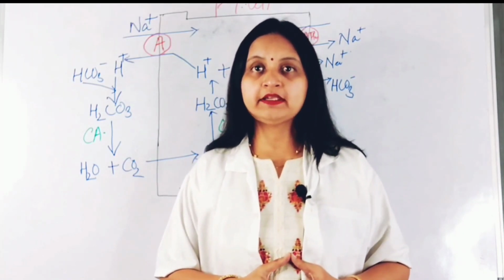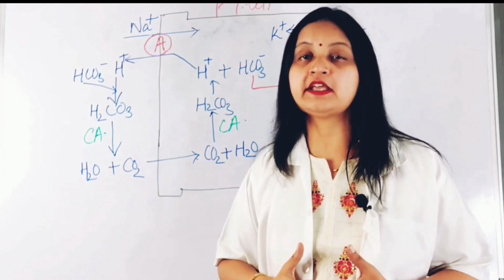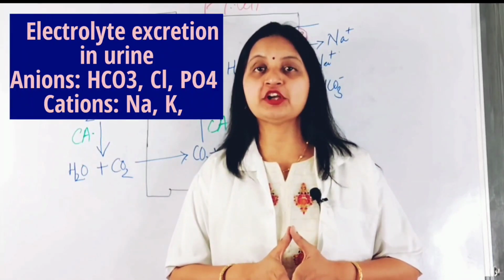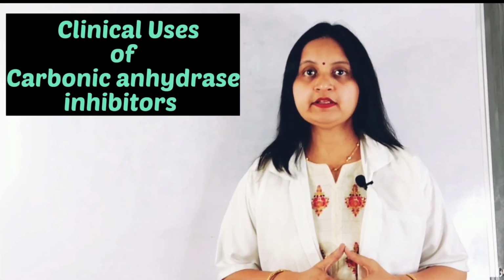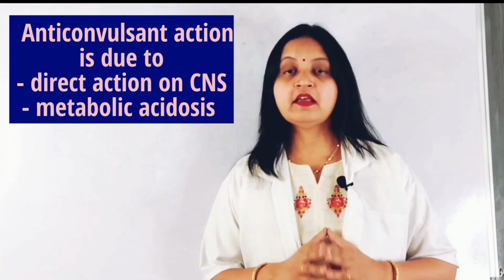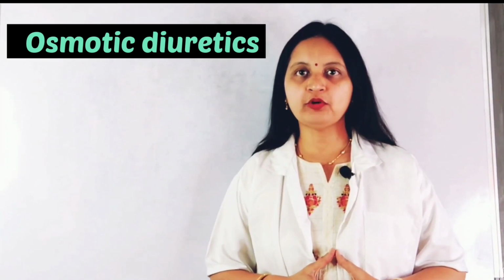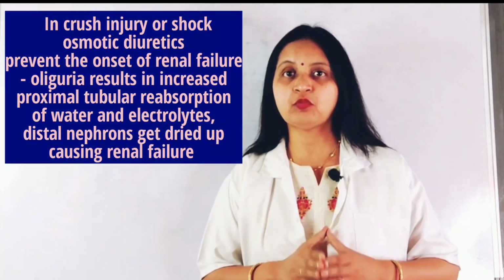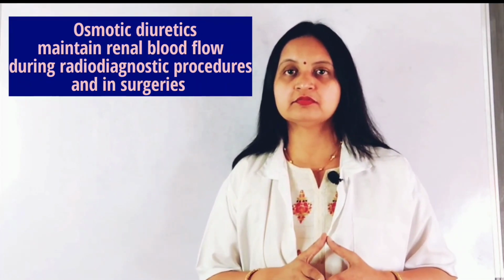Carbonic Anhydrase Inhibitors (CAIs) and Osmotic diuretics l Dr Snigdha Misra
Describes the mechanism of action, clinical uses and adverse effects of Carbonic Anhydrase Inhibitors (CAIs) and Osmotic diuretics.